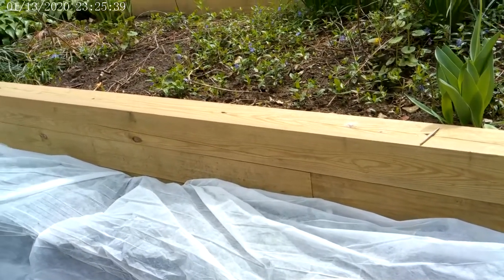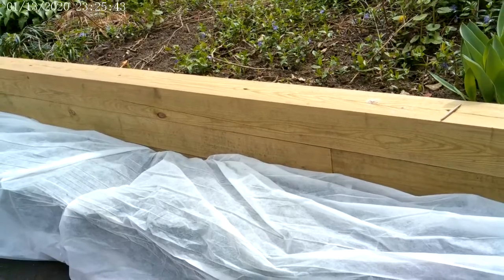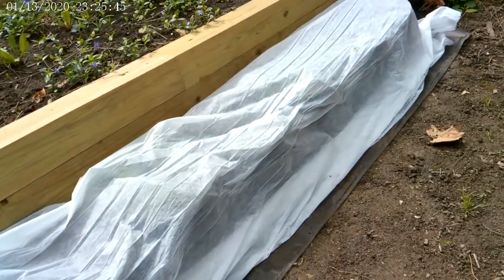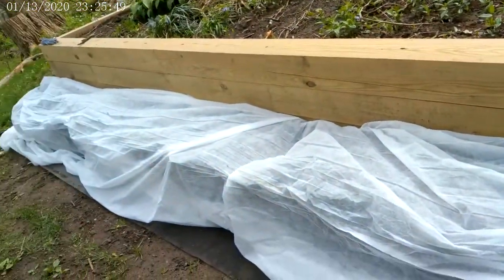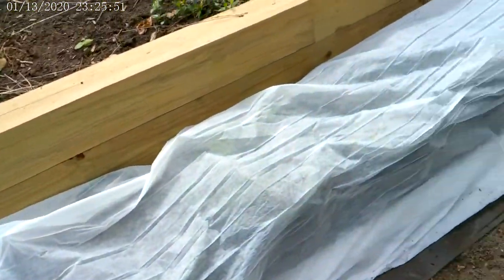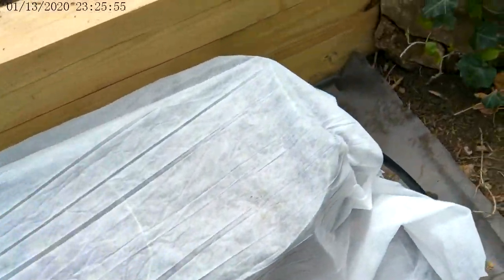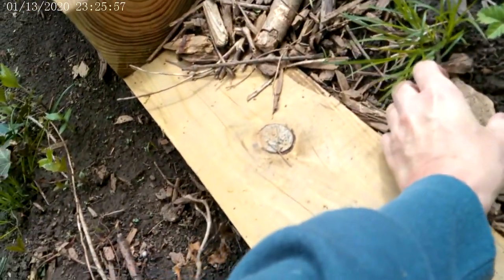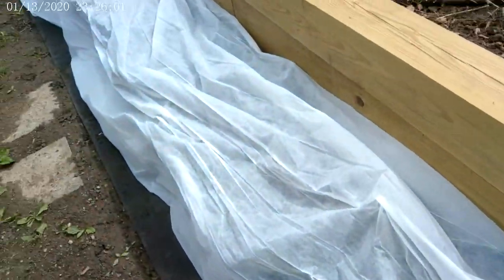2021 4 18 Phoenix